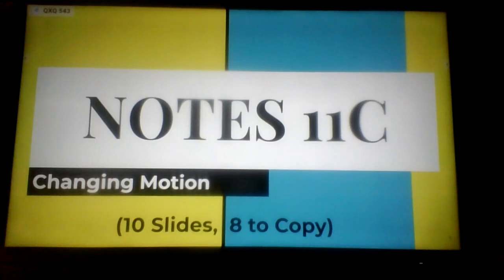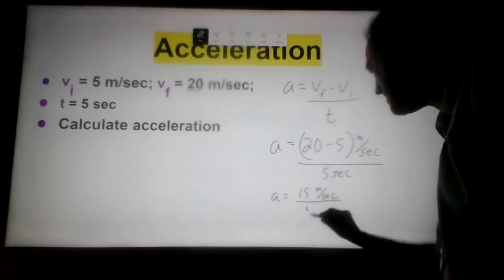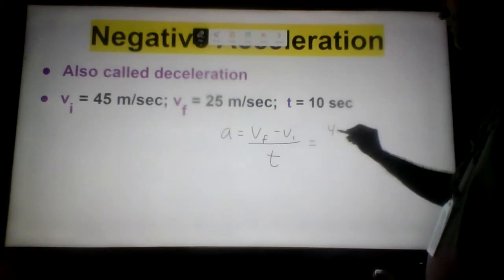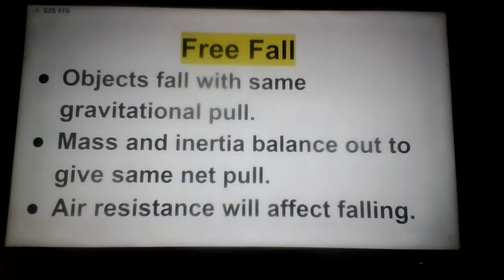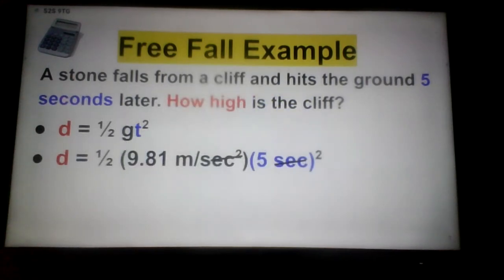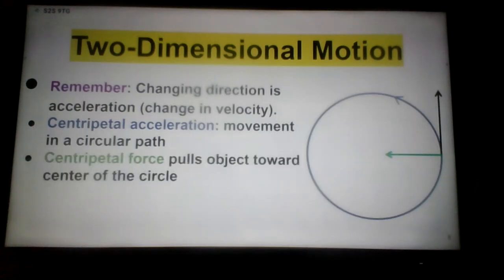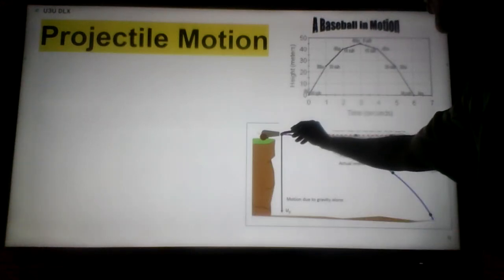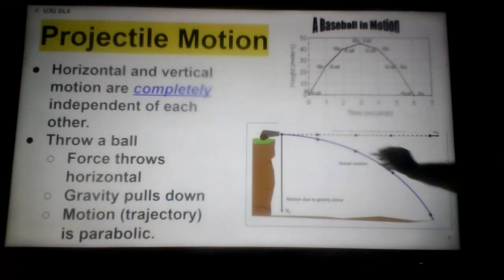NOTES 11 C Changing Motion Acceleration